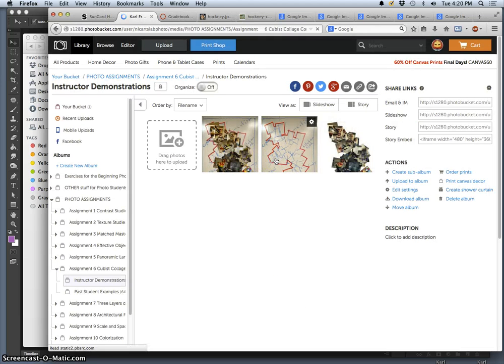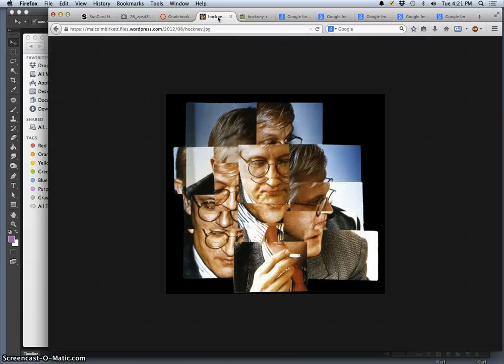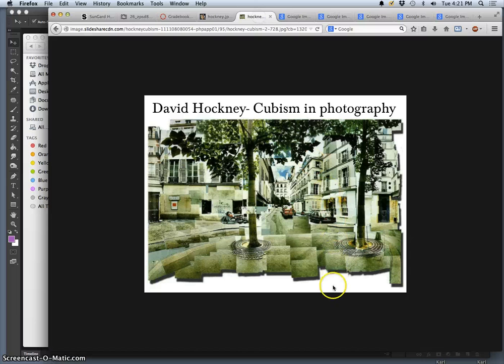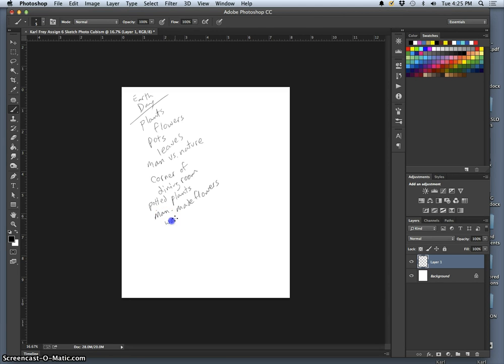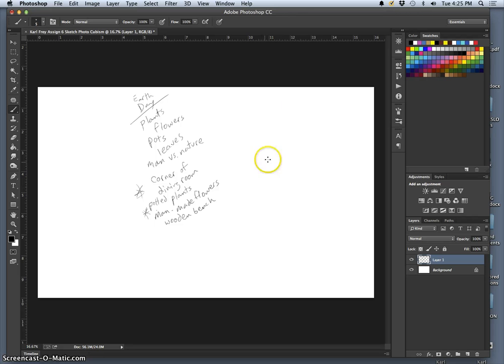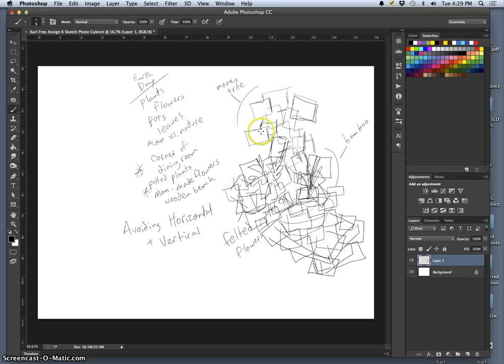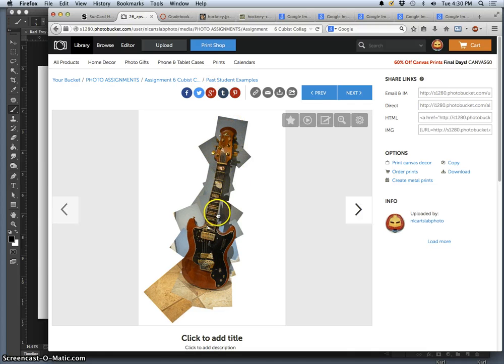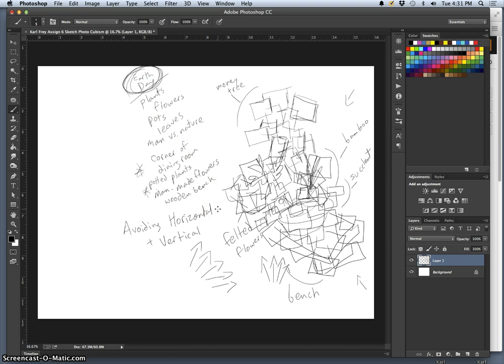1 Sketching Your Photo Cubism Vision